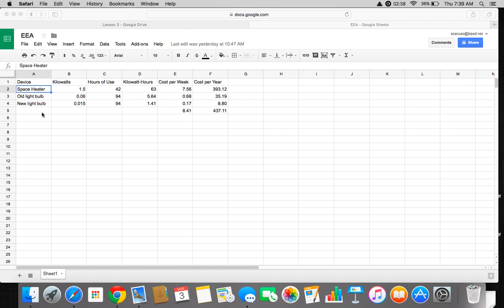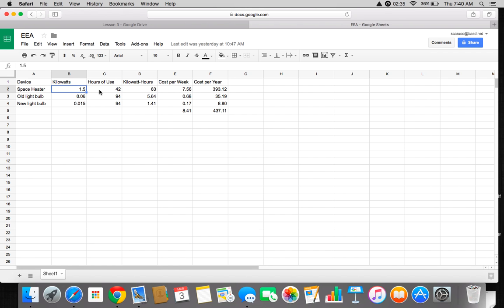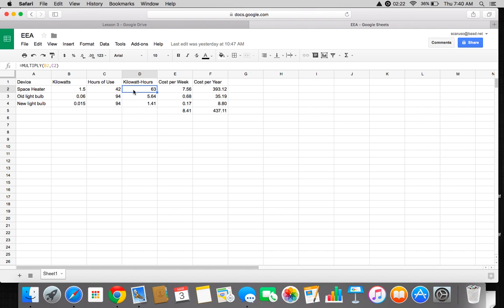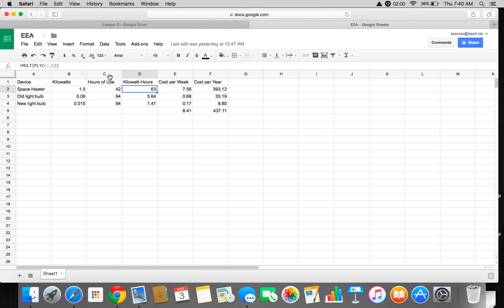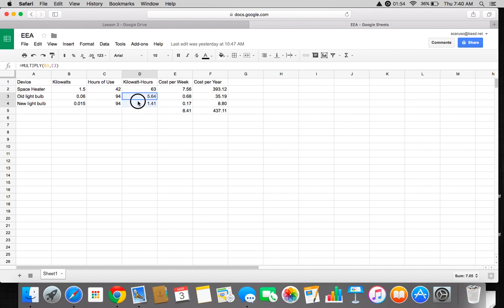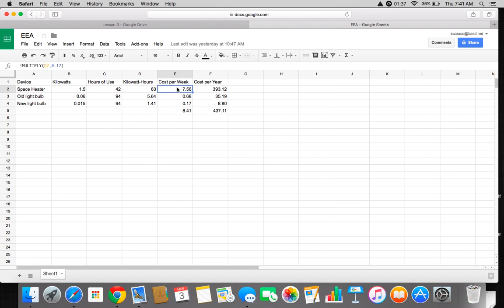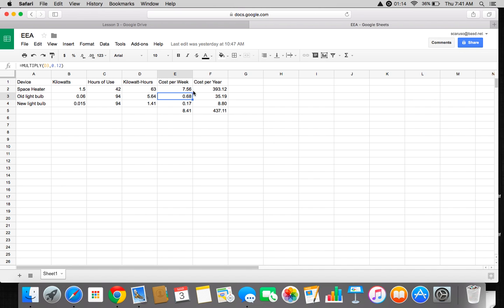EEA Data Table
This video describes how to make the table for our project and insert the functions correctly.